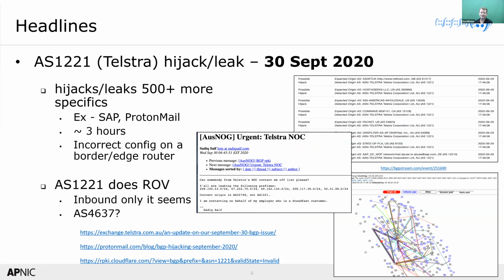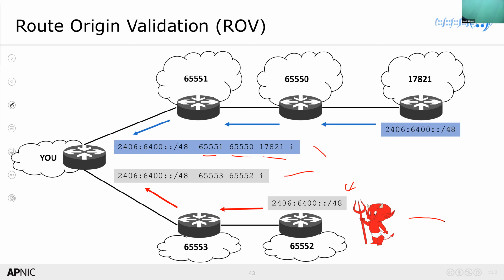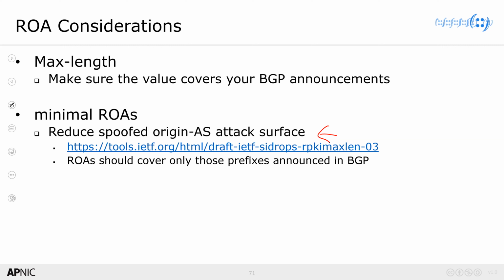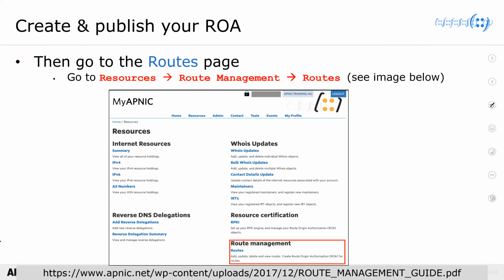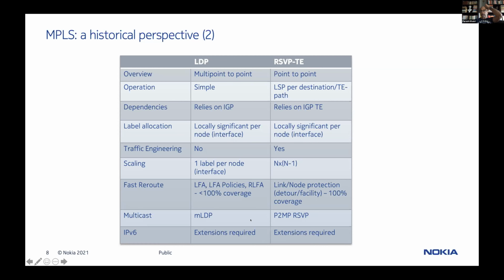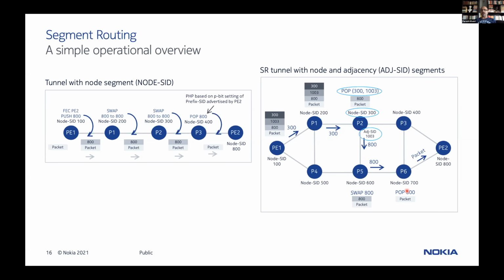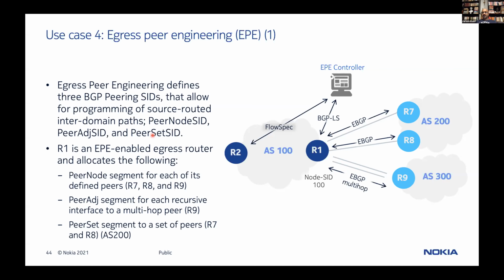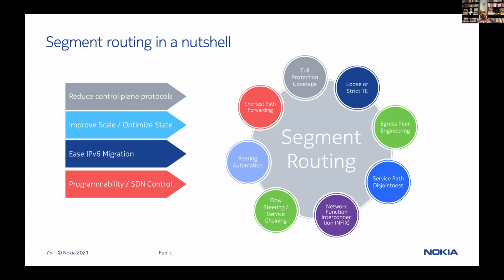SANOG 36 Online : Day 3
South Asian Network Operators Group (SANOG) is being organized virtual due to COVID-19 pandemic disaster held 18 to 22 January 2021. Nepal Research and Education Network (NREN), providing the video conference facilities for SANOG 36 Online.